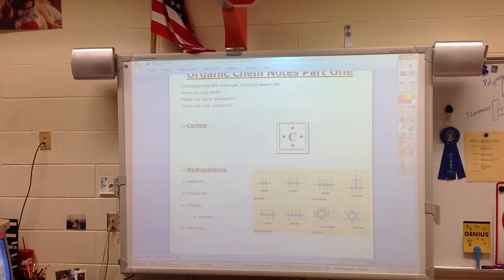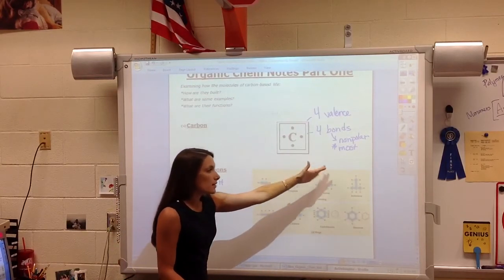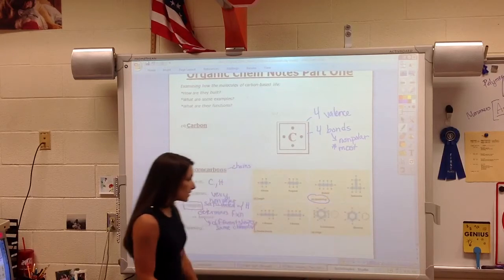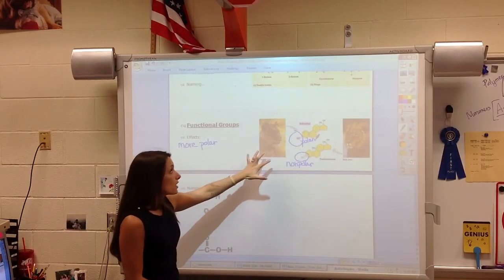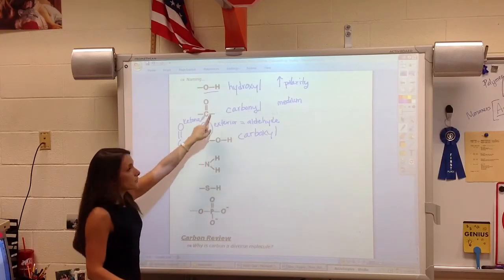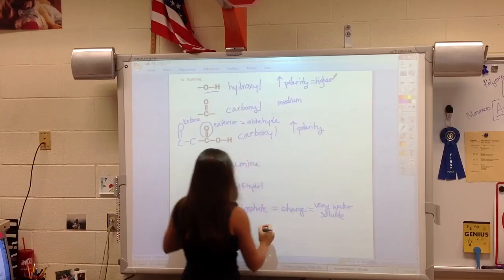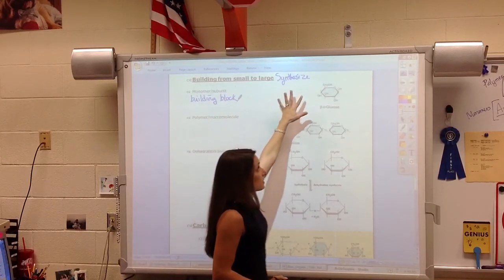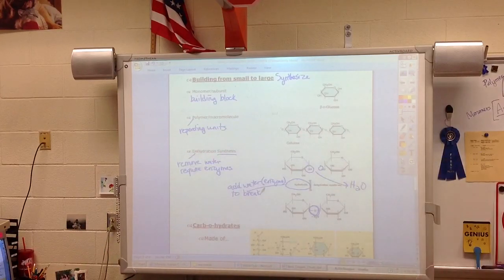Organic Chem - Carbon Notes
Notes on the bonding properties of carbon